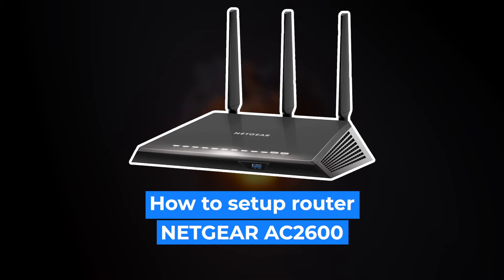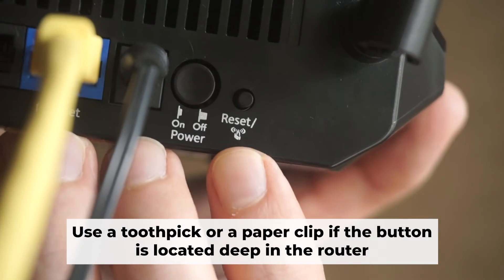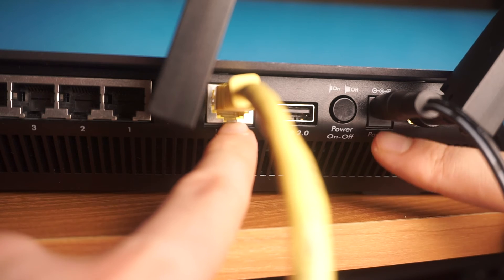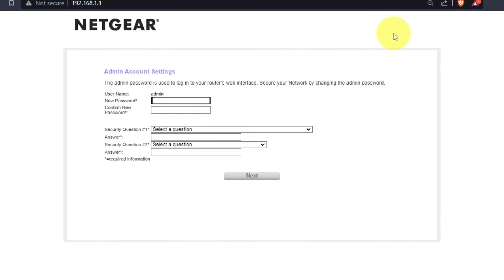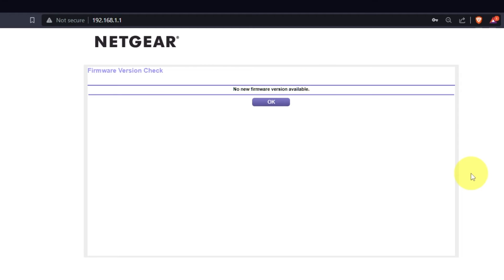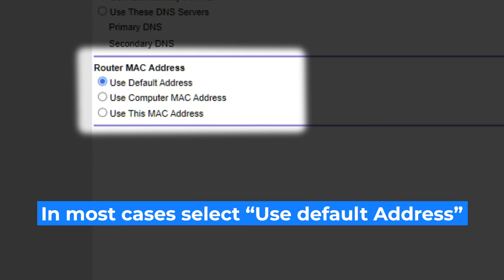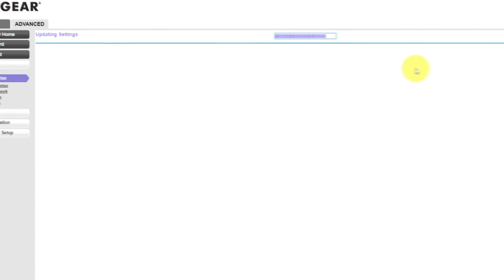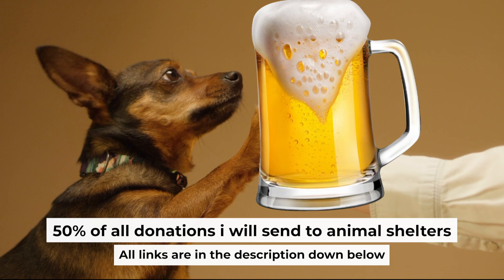✅ How to Set Up NETGEAR Nighthawk AC2600 Smart WiFi Router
In this video, I will show you how to set up NETGEAR AC2600. First, I will show you in detail how to connect computer to router with ethernet cable. Then  how to login into your routers setting. How to set Wifi Password, how to change WiFi name and password and how to reset a router.

🟡BTC: bc1q6lxzusxt27nl25fwcluw7g72uveat2gr7q4as7
🟡ETH: 0xA93CabcE97Ec2c20fc08382283a2CC95d6579EFB
🟡USDT (TRC20): TANkFPkipQ66cFacAe85PiZSq6cEJfBBRQ
🟡USDT (ERC20): 0xA93CabcE97Ec2c20fc08382283a2CC95d6579EFB

Chapters:
00:00 – Intro
00:21 – Connect the router Netgear AC2600
01:21 – Reset settings on the router Netgear AC2600
01:53 – Install the router Netgear AC2600
03:10 – Setup the router Netgear AC2600